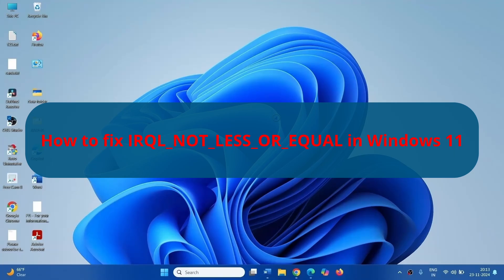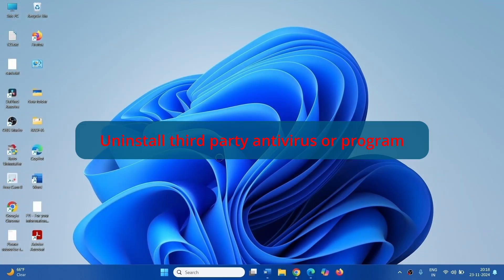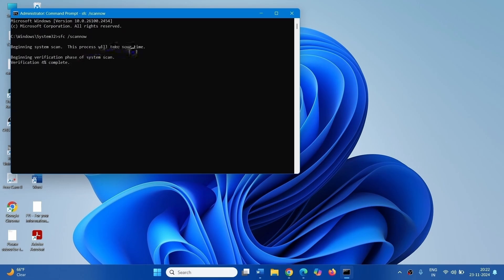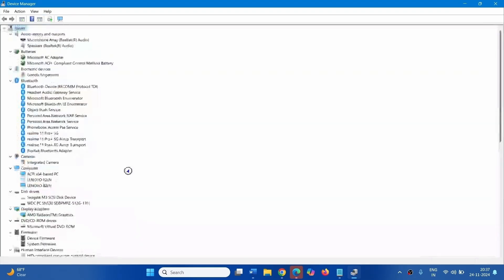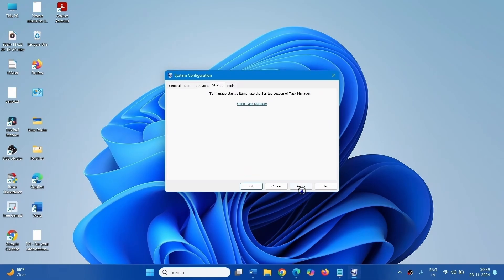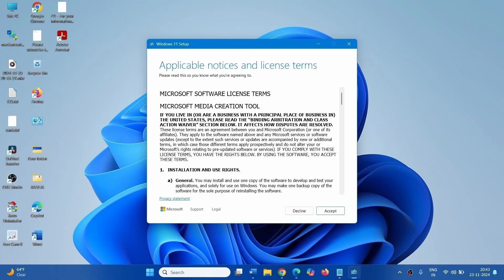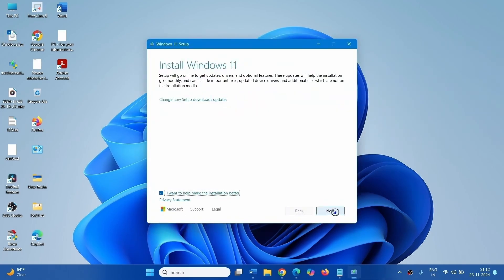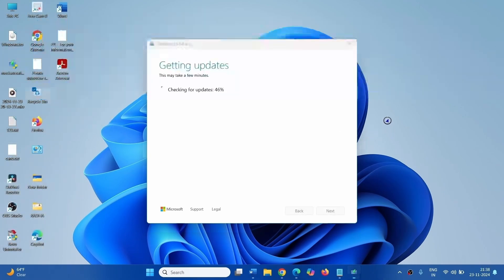How to fix BSOD IRQL_NOT_LESS_OR_EQUAL in Windows 11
SFC command:
sfc /scannow